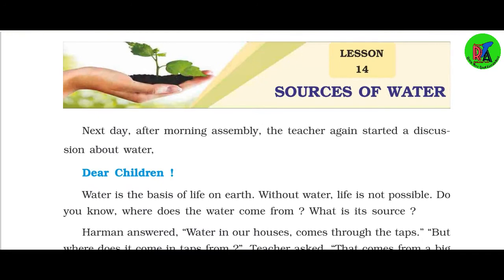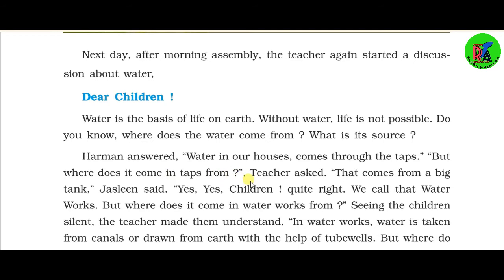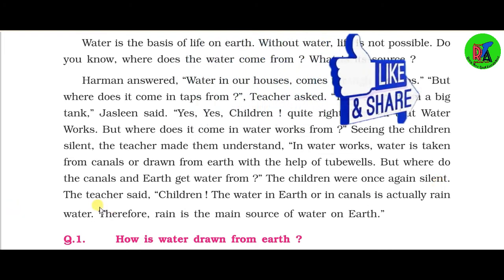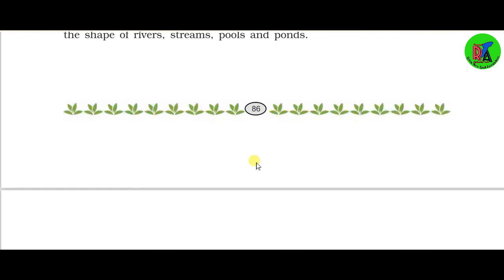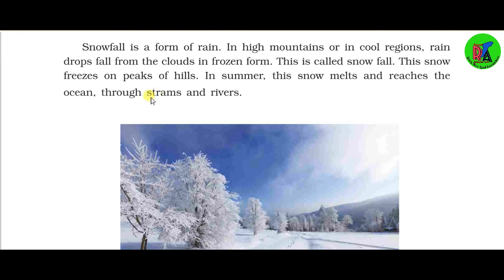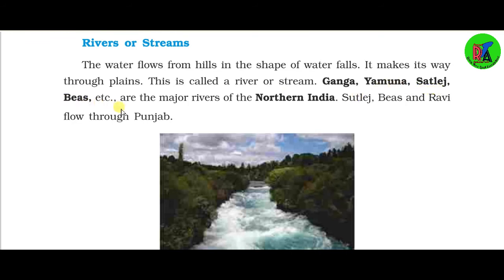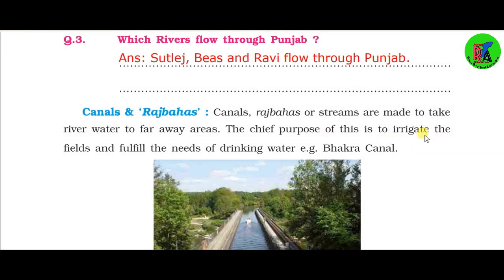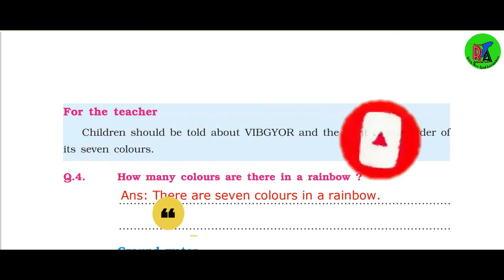PSEB CLASS 3RD EVS CHAPTER -14 (PART-1) || SOURCES OF WATER || FULL EXPLANATION WITH EXERCISE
ABOUT THIS VIDEO:

CLASS: 3RD
BOOK: EVS
LESSION: 14 (SOURCES OF WATER)
ENGLISH MEDIUM FULL EXPLANATION IN HINDI
PSEB ONLINE STUDY
PUNJAB SCHOOL EDUCATION BOARD SYLLABUS
PUNJAB SCHOOL SYLLABUS
NCERT
NCERT SYLLABUS
PSEB MOHALI

👇👇👇👇SUPPORT ME GUYS👇👇👇👇 (ITS FREE)